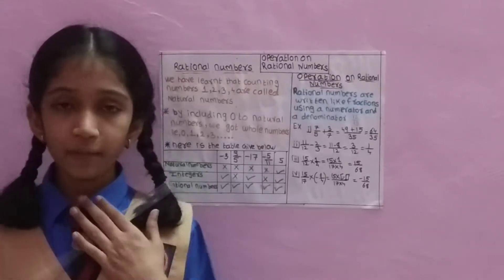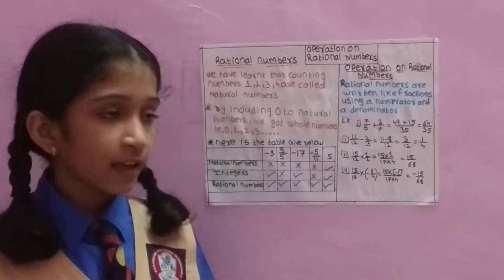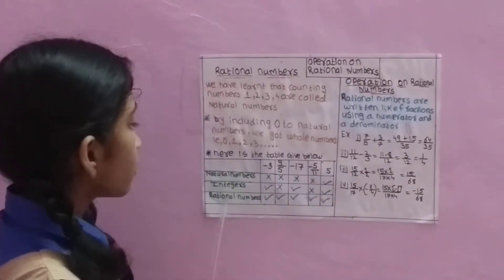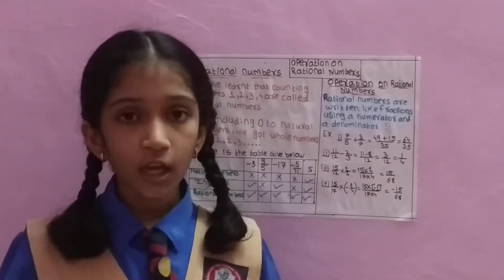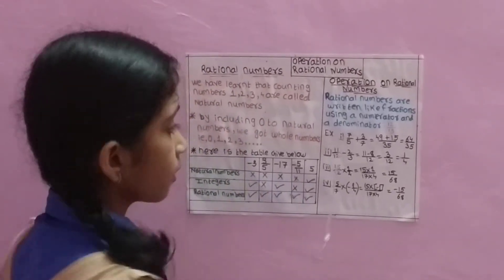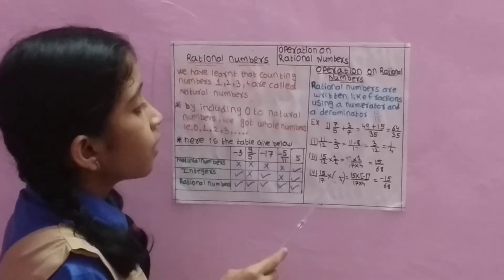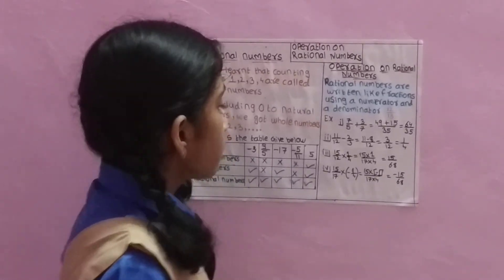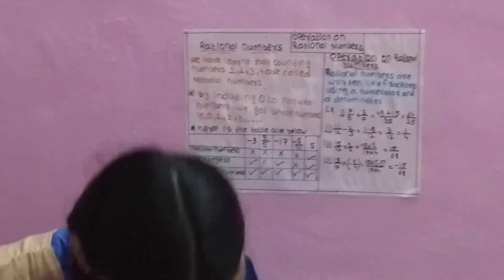L-5 maths operation on rational number